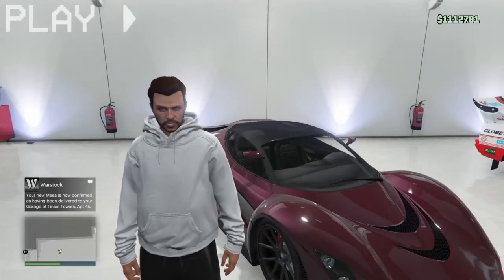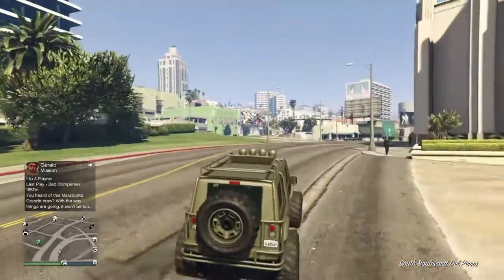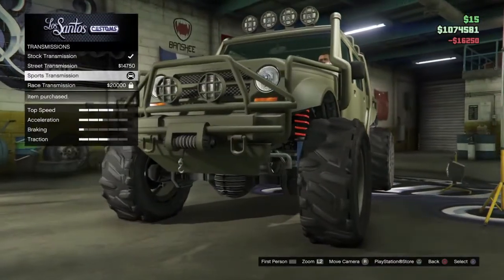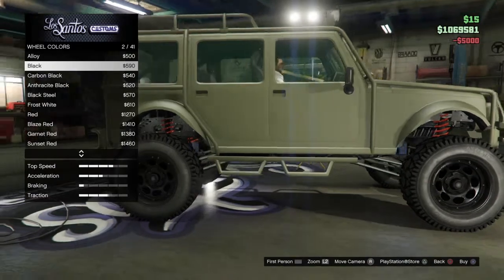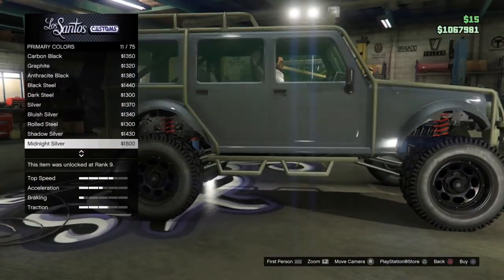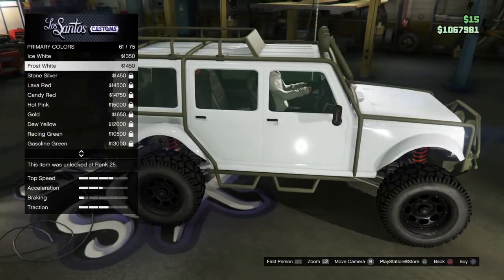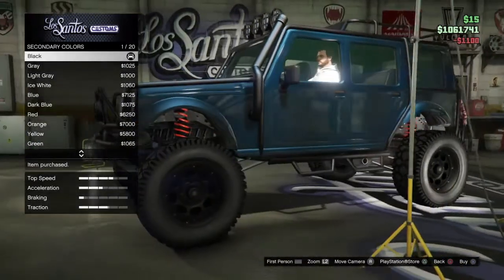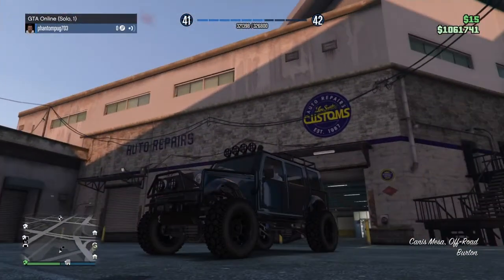Costumizing the Merryweather Mesa (Jeep wrangler)